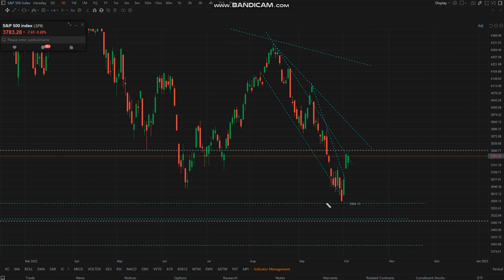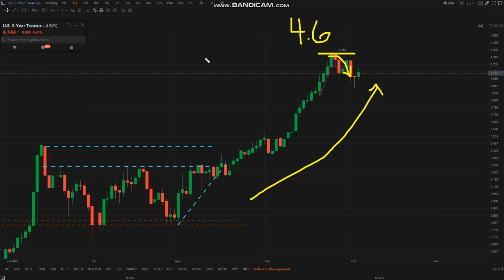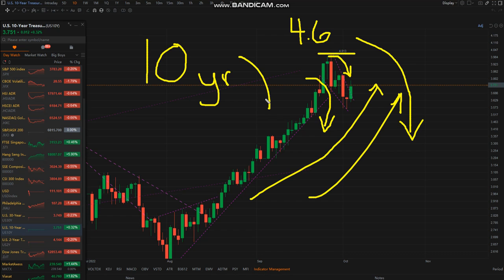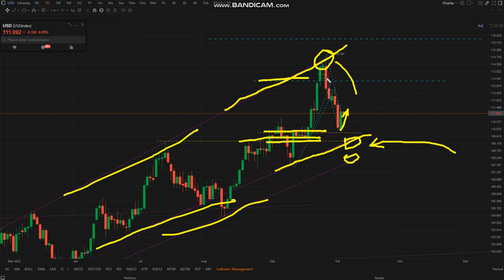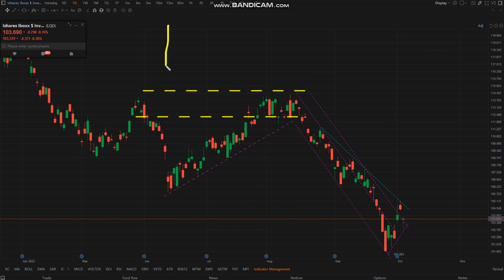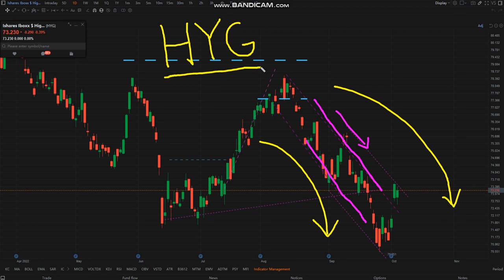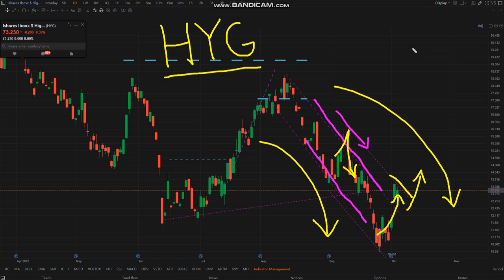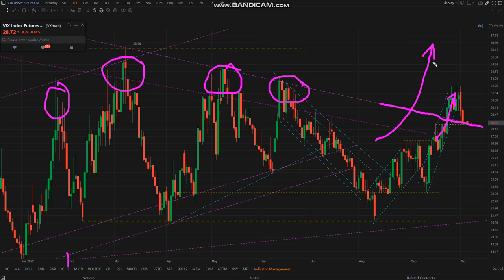Technical Analysis for the Markets and the Macro Environment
Get the technical analysis for the S&P 500 SPY and the other major ticker symbols that follow the macroeconomic environment. VIX, UUP, DXY, HYG, LQD.